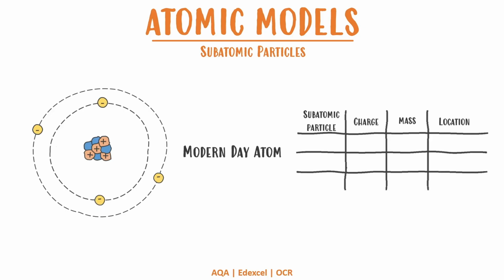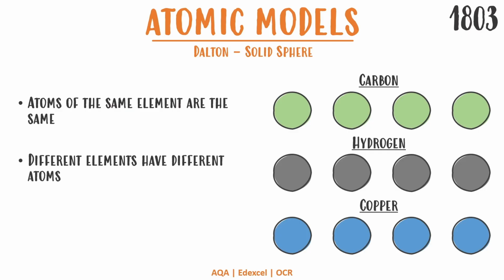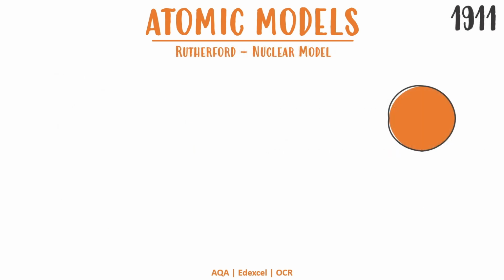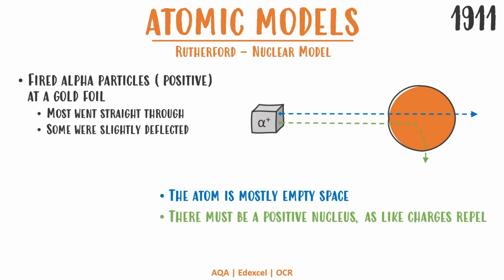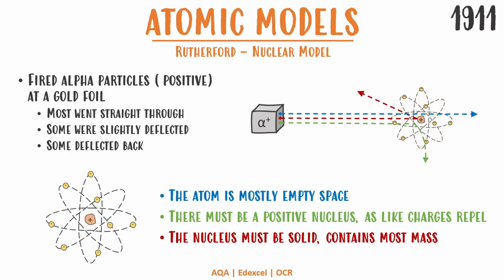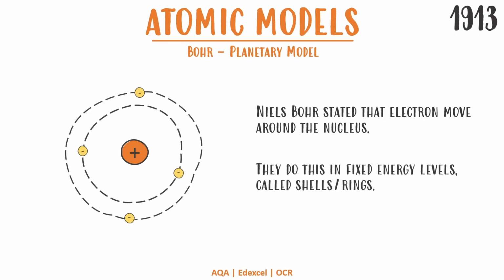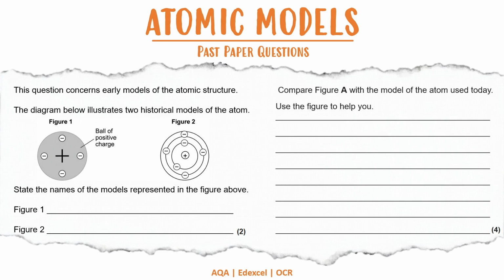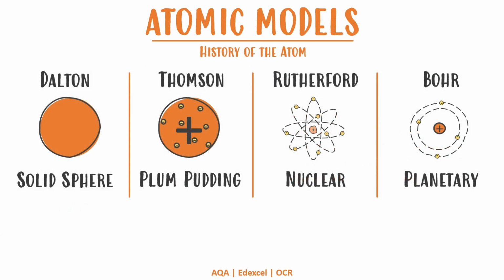GCSE Chemistry: Development of the Atomic Model + Exam Practice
In this video, Tutor360 explains how our understanding of the atom developed over time, from Dalton’s early atomic theory to the modern nuclear model. This GCSE Chemistry topic is often tested in exam questions about scientific discovery and the history of atomic models.

In this lesson, you’ll learn:

• Dalton’s atomic model and early atomic theory
• J.J. Thomson’s plum pudding model
• Rutherford’s alpha scattering experiment and the nuclear model
• How the discovery of the nucleus changed our understanding of the atom
• Bohr’s model and the idea of electrons in energy levels
• How scientific models change when new evidence is discovered
• How to answer GCSE exam questions on the development of the atomic model

This topic appears regularly in GCSE Chemistry Paper 1 exams for:

✔ AQA
✔ Edexcel
✔ OCR

We break everything down step-by-step with clear explanations, diagrams and exam-style questions so you can understand the science and learn how to structure strong exam answers.

Perfect for:

• Year 10 and Year 11 GCSE Chemistry students
• GCSE Chemistry revision
• Preparing for mocks and final exams
• Understanding how scientific theories develop
• Improving exam technique in longer-mark questions